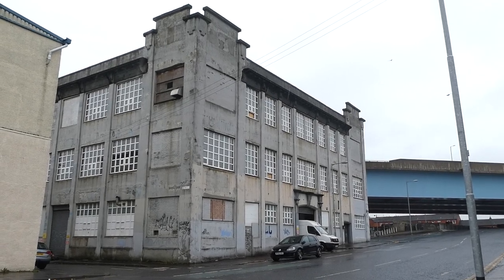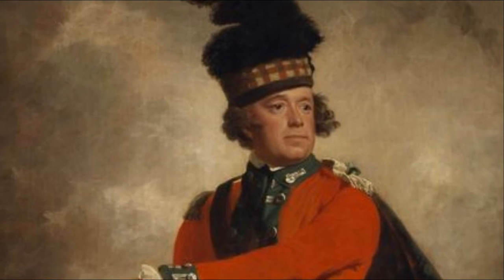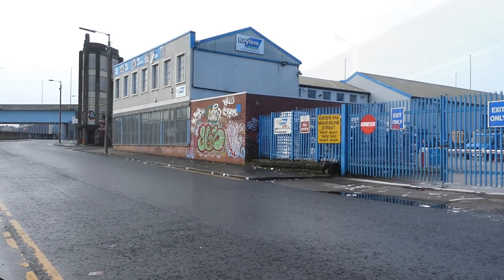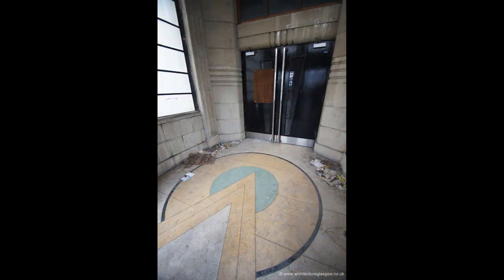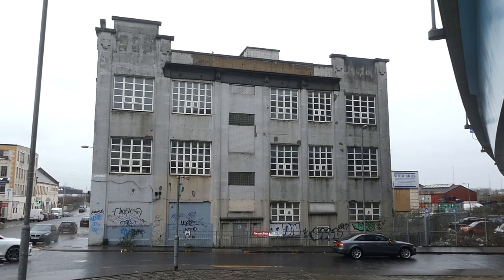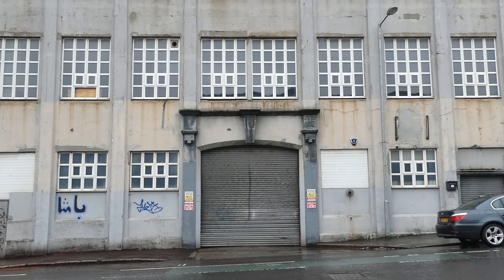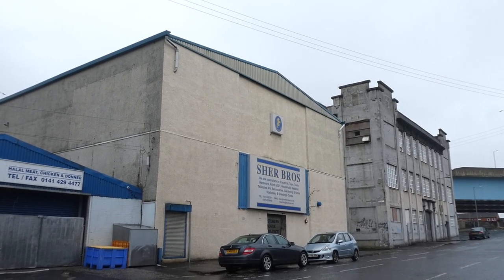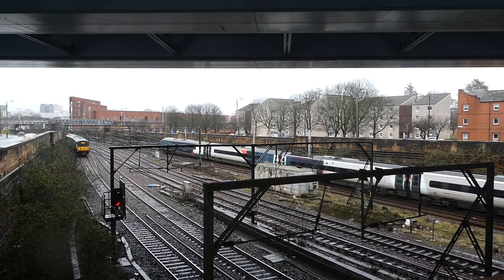Port Eglinton. Industry, transport and disaster. Astonishing Glasgow. Ep21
In this wet and windy episode of Astonishing Glasgow I explore the Port Eglinton area of the city and tell its stories of trade, transport, manufacturing and disaster.
If you by any chance have a picture of a Wm Park car then please get in touch.

For the story of the Sentinel works, click here;

If you want to get in touch, leave a comment here or get in touch via my Facebook and Instagram pages here;

Dave.